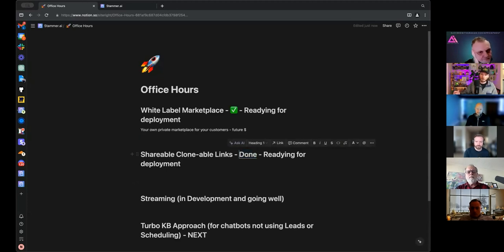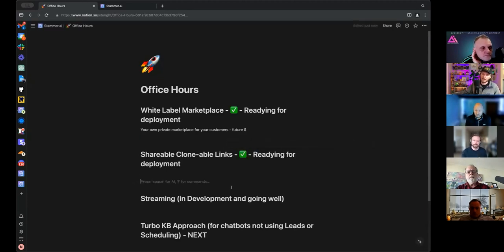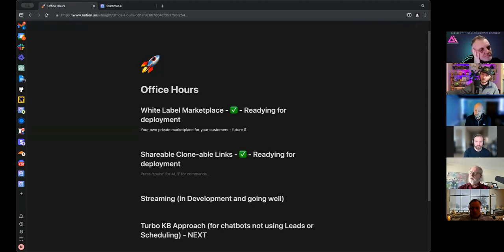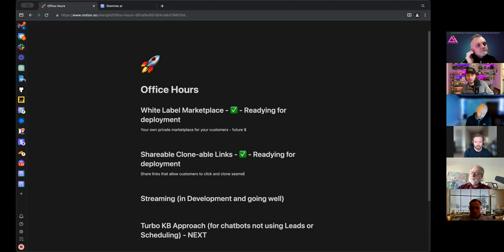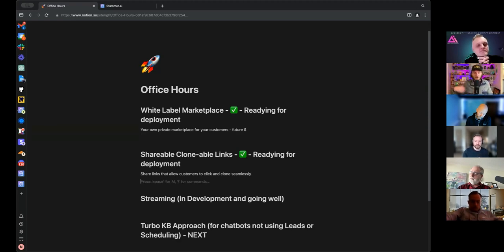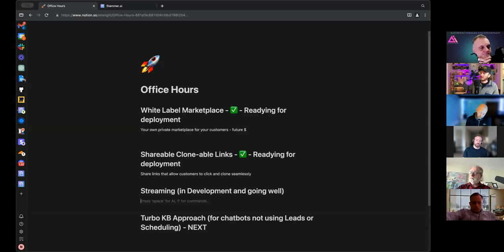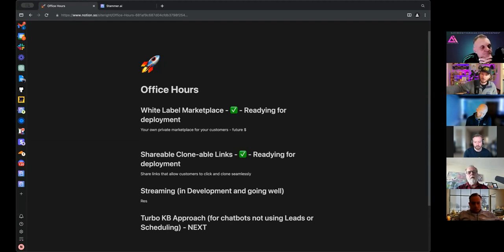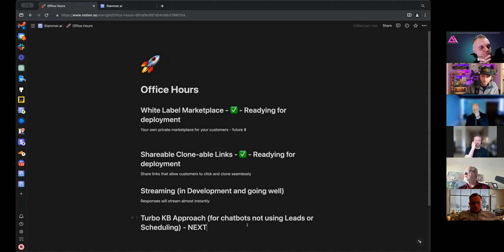Stammer.ai Office Hours 2/6/24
Stammer Bot Weekly Meet-up - AI Tools Update & Other Discussions

In this Stammer bot weekly meeting, the team discusses recent updates, their plans for feature improvements to make their AI tools more reliable, and addresses questions regarding their services and sales.

Topics include 'White Label Marketplace', and steps to use 'Shareable Clone Links'.

Strategies to bolster sales and attract the attention of potential clients were also discussed.

The video concludes with a chat about improving initial bot response times and other system improvements.

TIMESTAMP
0:00 Stammer.ai Office Hours (2/6/24)
00:17 Addressing Technical Issues
00:27 Introduction and Initial Discussion
01:07 New Updates and Features
01:21 Introduction to ROI Calculator
01:59 Discussion on AI Tools and Savings
02:41 Showcasing New Features in Staging
03:19 Introduction to White Label Marketplace
06:27 Discussion on Shareable Clone Links
07:42 Future Plans and Enhancements
12:17 Discussion on Streaming and Turbo Knowledge Base
29:54 Struggles with Semantic Search
30:07 Improving Search with Knowledge Base
30:36 The Power of Semantic Search
31:38 Developing Chatbot Functionality
32:28 The Importance of Data Cleaning
33:37 The Future of Web Scraping
35:23 The Challenge of Proprietary Documents
36:46 The Potential of AI in Business
39:40 The Evolution of Technology
41:49 The Future of AI and Chatbots
47:19 Sales Strategies and Successes
54:02 The Impact of API Changes